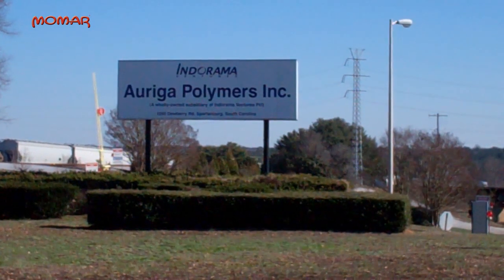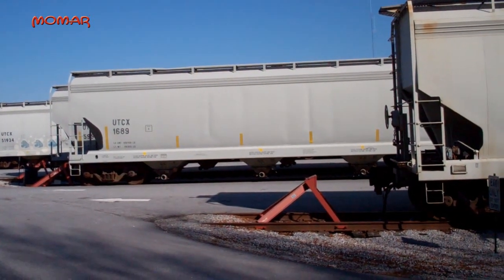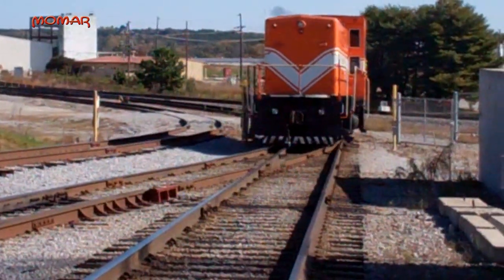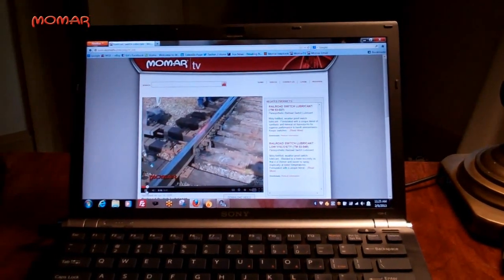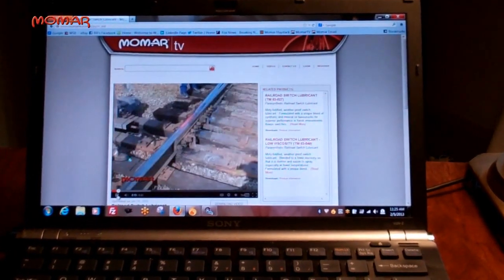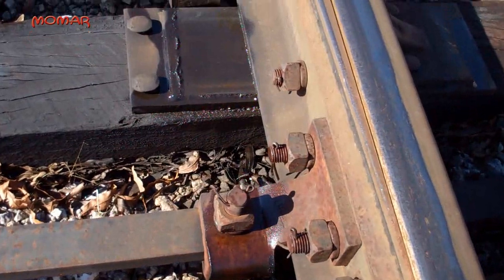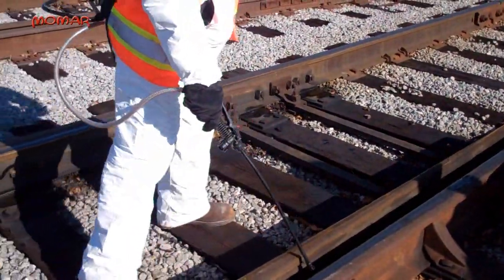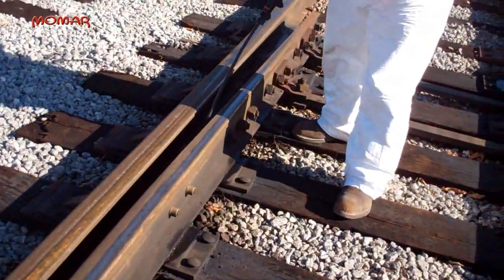Highly Effective Railroad Switch Plate Lubrication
Moly-fortified, weather-proof switch lubricant.  Formulated with a unique blend of synthetic and mineral oil basestocks for superior performance in harsh environments. Keeps switches operating safely and efficiently.

- May be applied by spraying or pouring
- Safe on ferrous and non-ferrous metals
- Contains anti-wear and anti-corrosion additives
- Contains molybdenum disulfide for added wear protection and lubricity
- Designed to provide long-term lubrication and protection from the elements